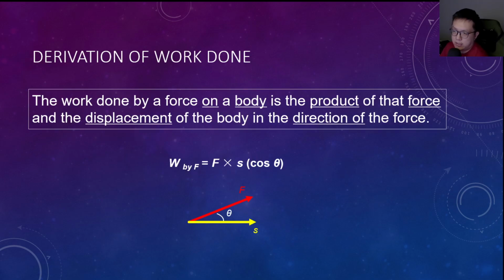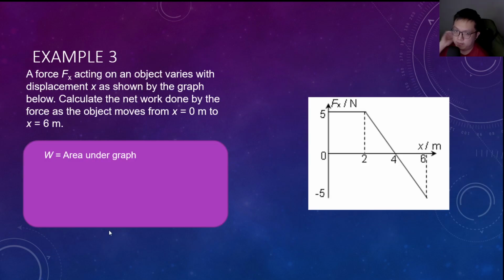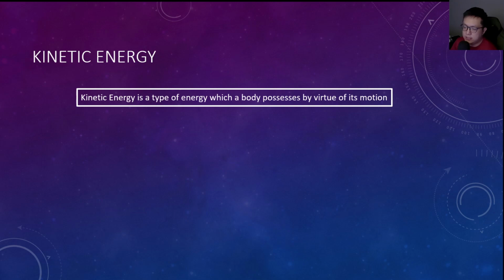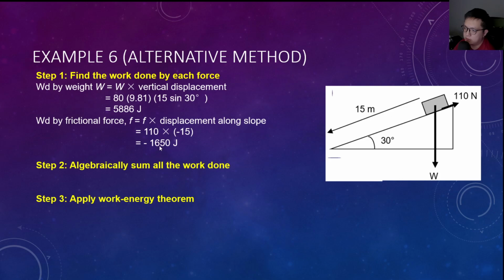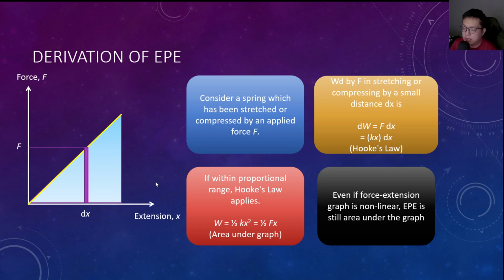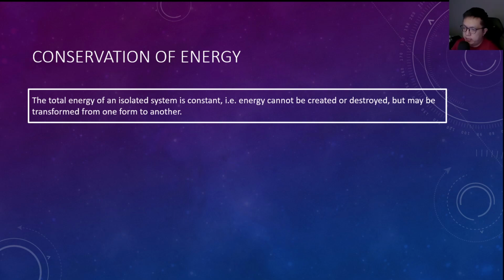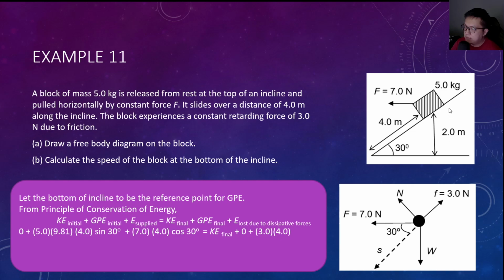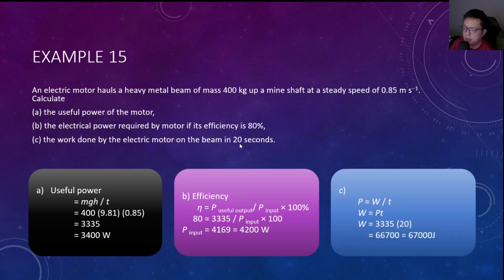2021 H2 Phy WEP Lecture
Work Energy Power lecture for JC1 H2 Physics

Timestamps
Introduction 0:00
Work done 0:48
Area under F-s graph 6:08
Work done on/by gas 8:52
Kinetic energy 13:09
Work-energy theorem 16:00
Gravitational potential energy: 21:05
Elastic potential energy 23:41
Potential energy 28:31
Conservation of energy 32:53
Power 39:42
Efficiency 42:20